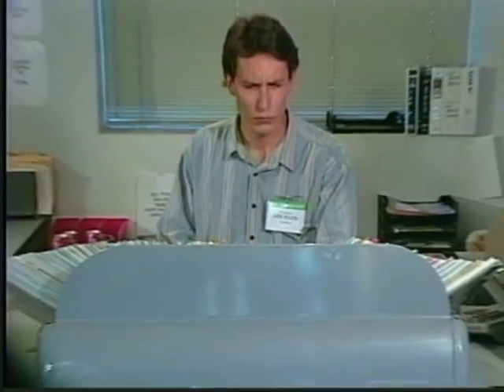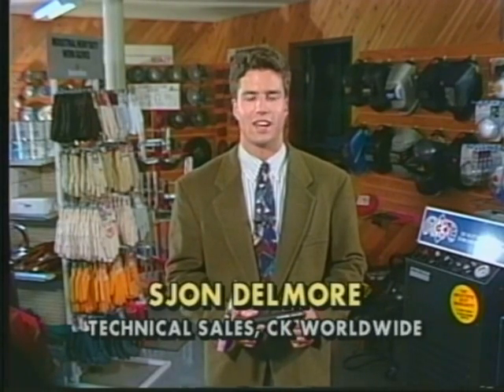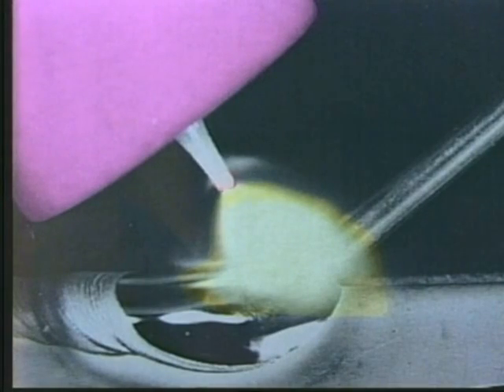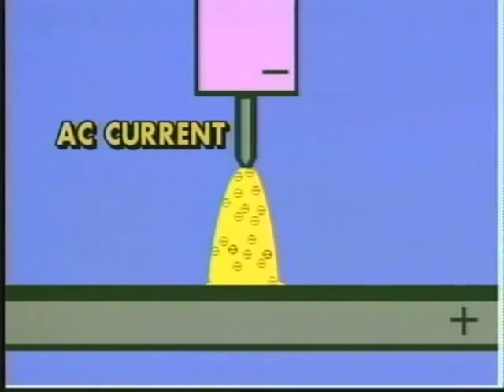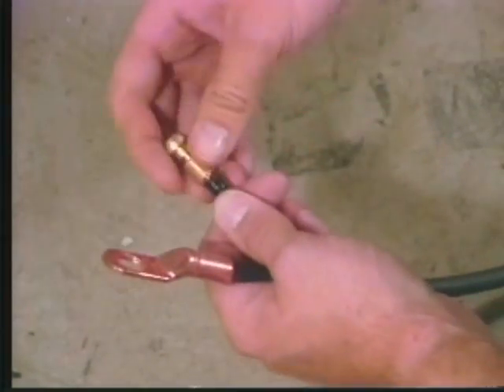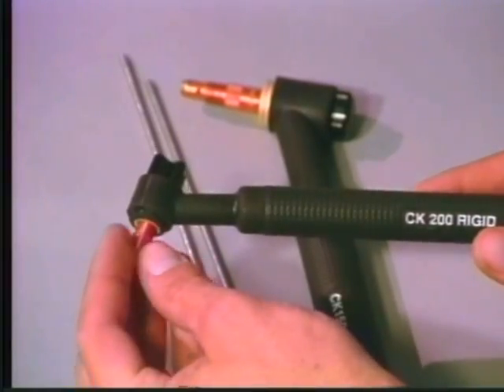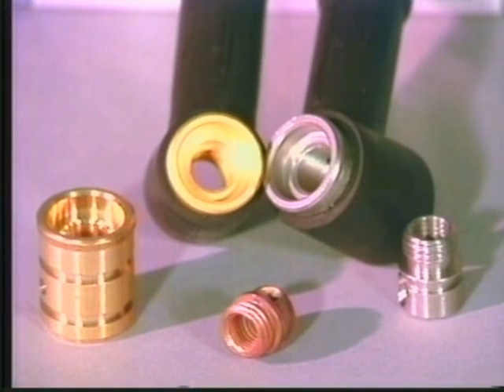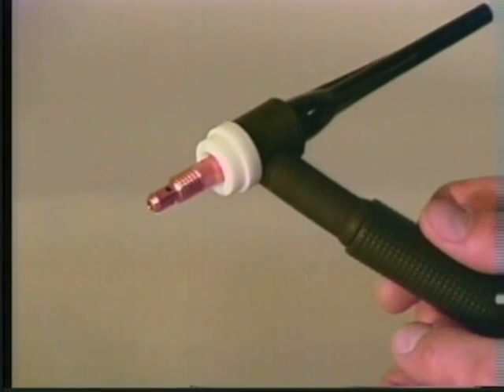The CK Worldwide Basic TIG Torch Distributor Training Video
Welding Distributor training tool introduction to the basics of  TIG Torches, how they are made, consumables and accessories.